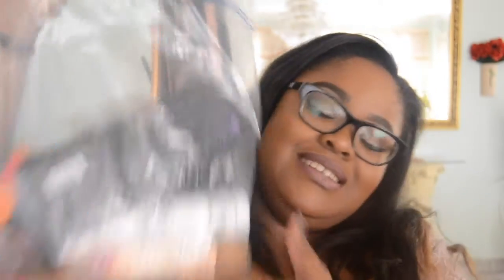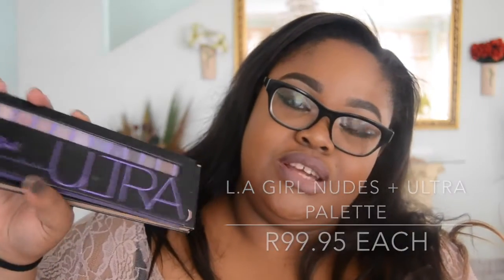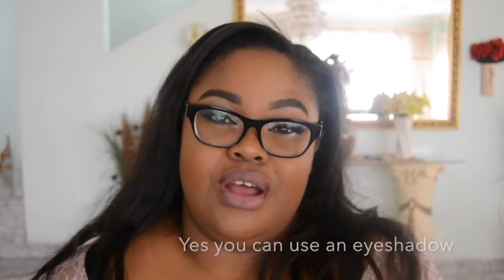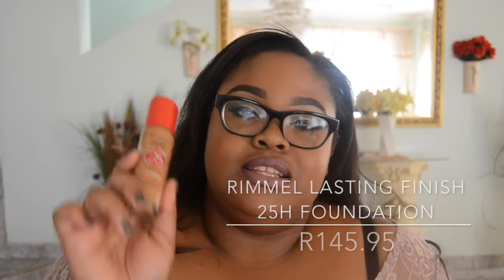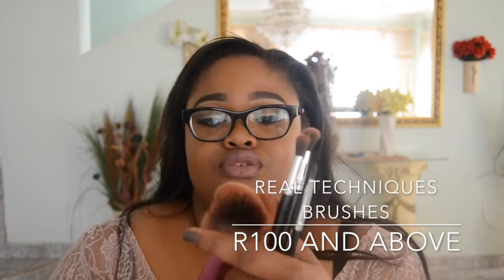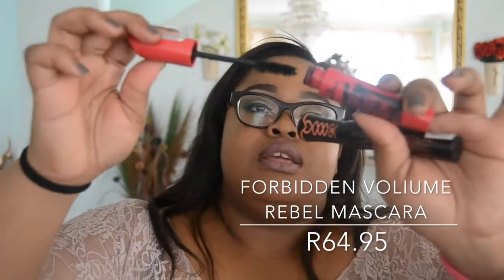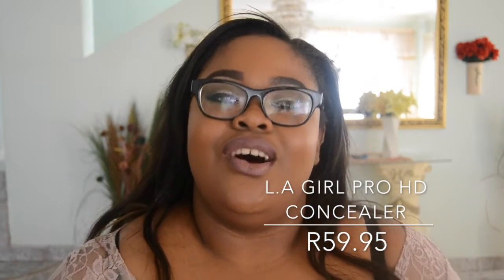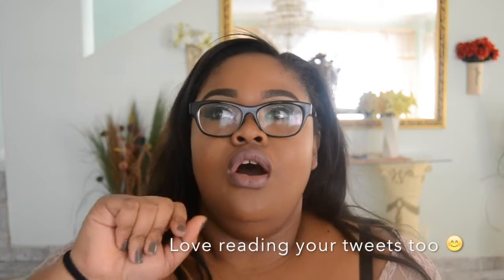My Makeup Must Haves For Beginners ♡ Nicole Khumalo ♡ South African Youtuber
PLEASE PLEASE PLEASE answer the question at the end of the video about the Zanzibar vlog.

♡  S N A P C H A T:  Nicolekhumalo

POSTAL ADDRESS:
POBox 854
Naturena
2064